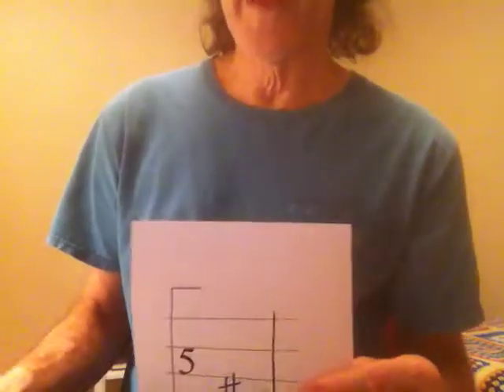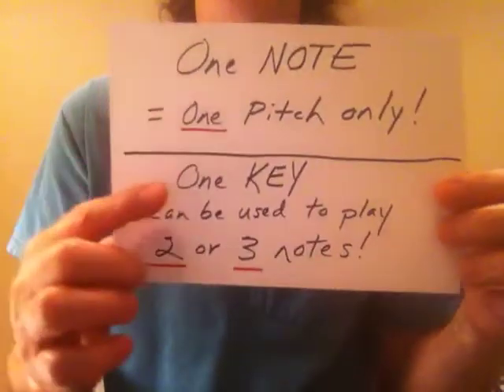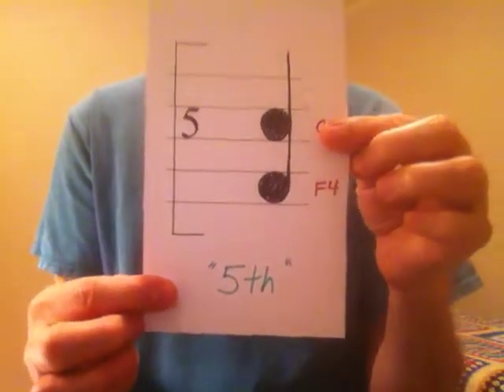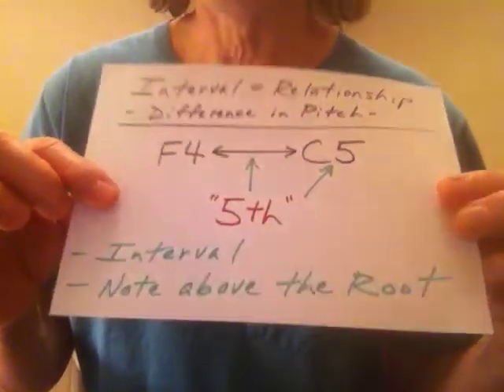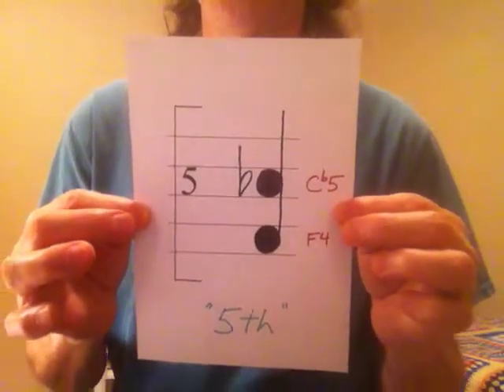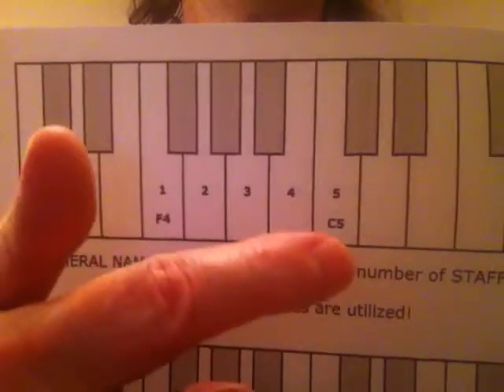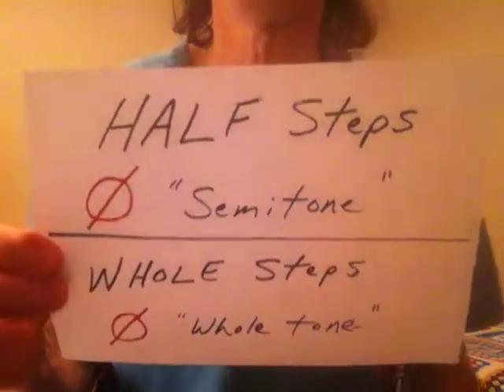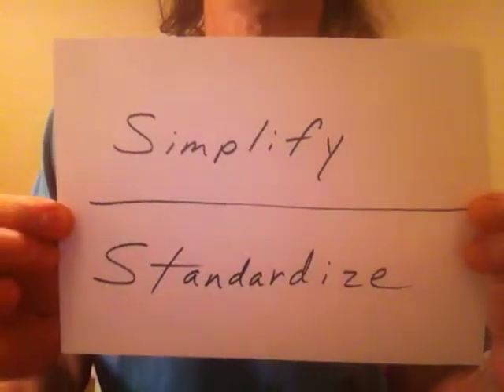A New Chord Symbol: 4a The Interval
In this video, I introduce "the interval." I focus on how the "general name" of an interval is determined. In the next video (4b), I will focus on the "specific name" of the interval.